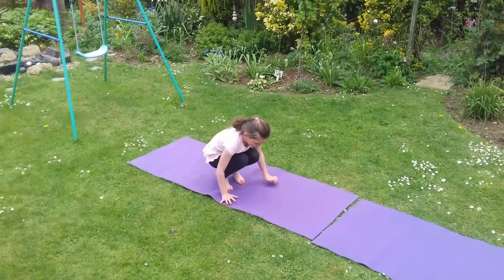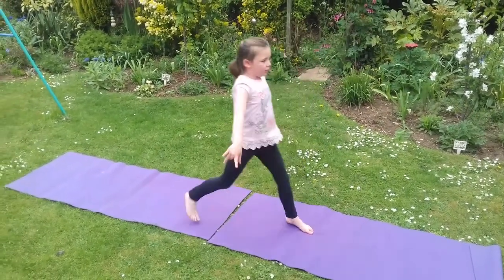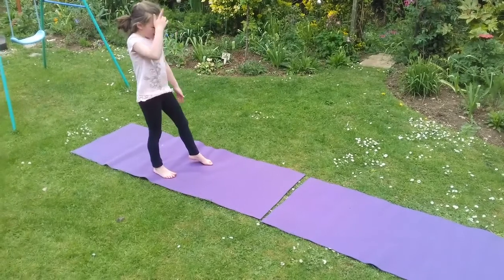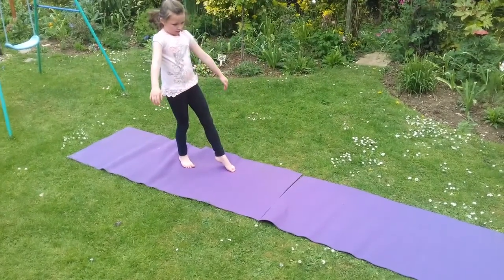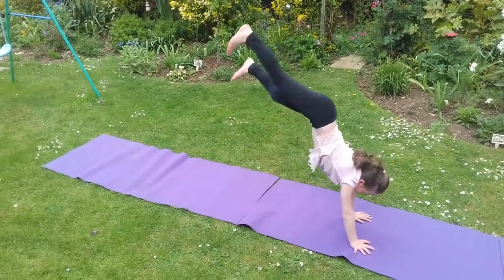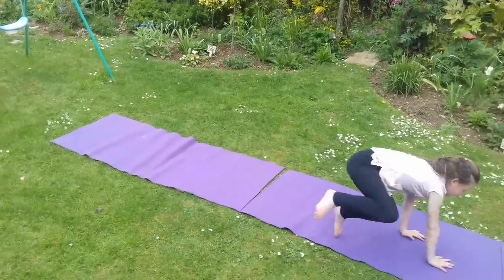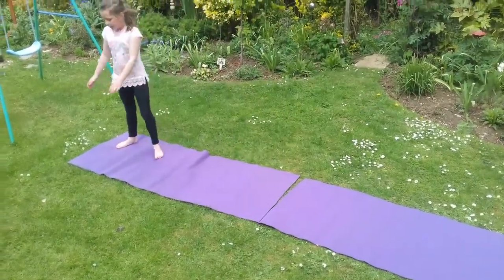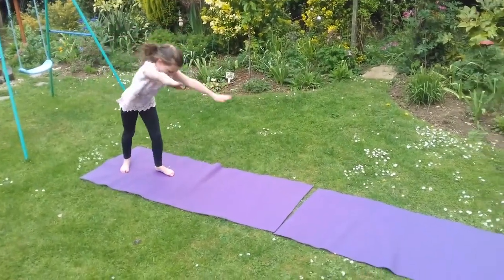skyes gymnastic lessons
Skye teaches you some basic gymnastics